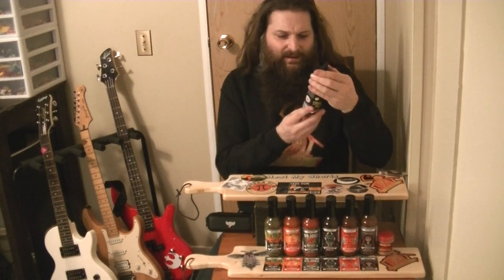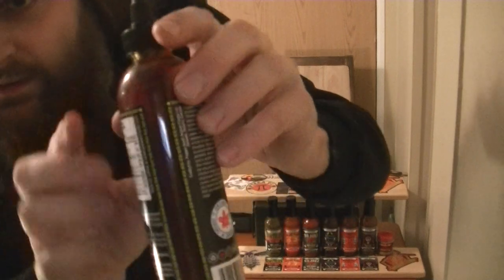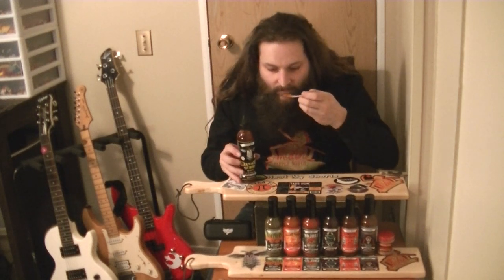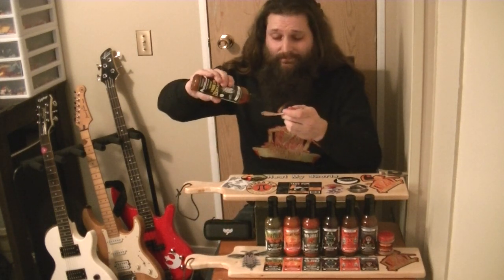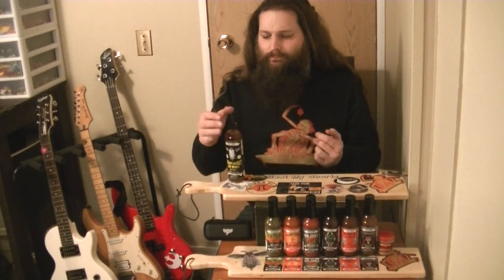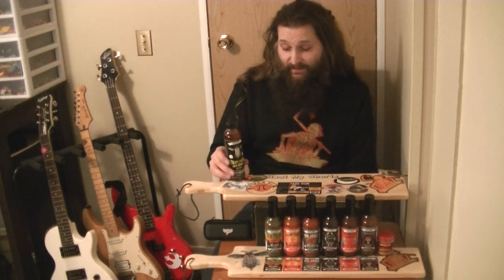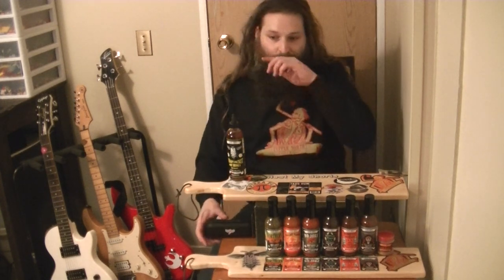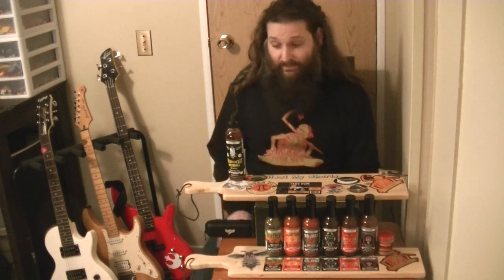"Strait Jacket" Honey Review!! Wildflower Honey infused with Chiles!! From Pepper North in Canada!!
Hello; everybody!
Today we have a review of "Strait Jacket Hot Honey"! This is the third video of our series of products from "Pepper North Artisan Foods" in
Oshawa, Ontario, Canada!!

This is their Strait Jacket Hot Honey. This is some premium quality wildflower honey with the pleasant tickle of capsaicin! You've GOTTA try this stuff!!

Thank you all SO MUCH for the support! It means SO MUCH to me!
I'm still having a blast with this!!

Here's some other awesome chilihead channels and pages to check-out;